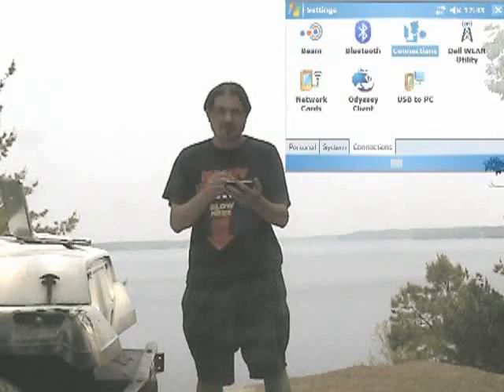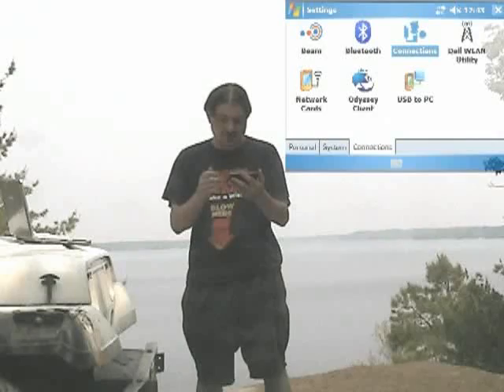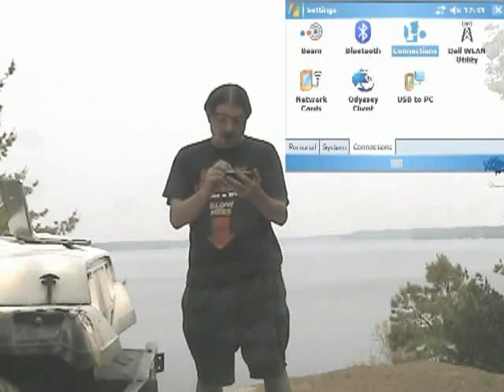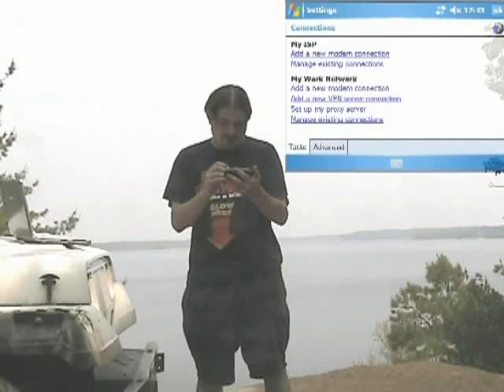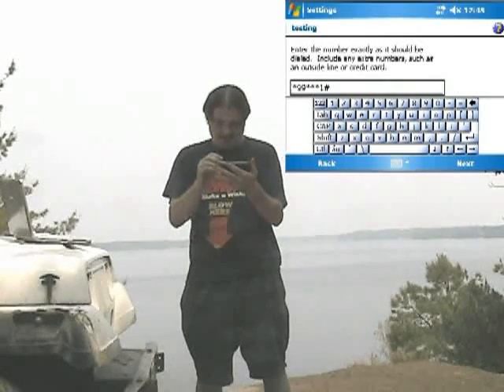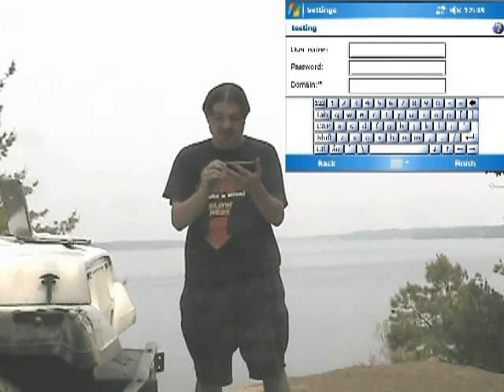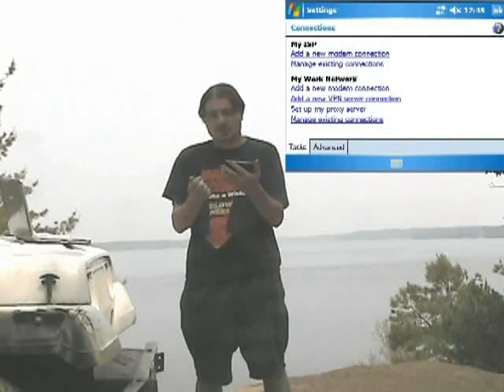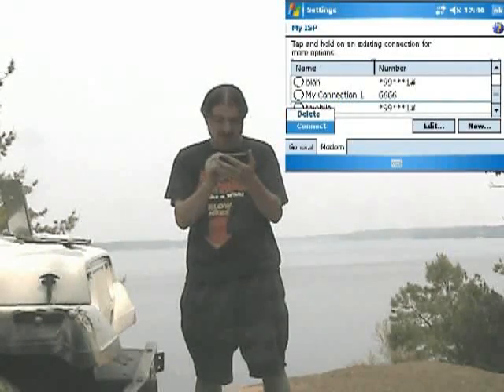BSoD - E14 part three